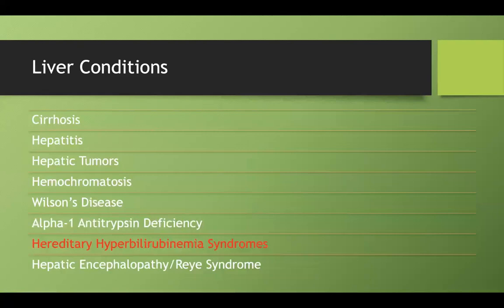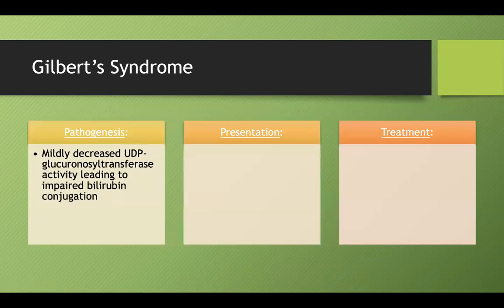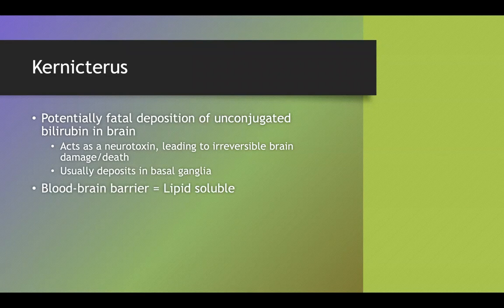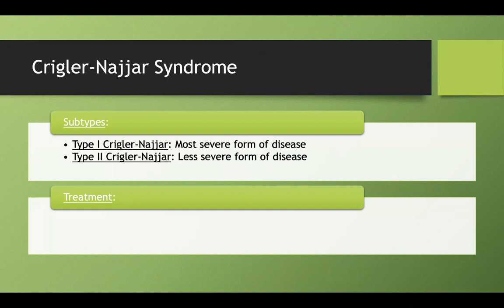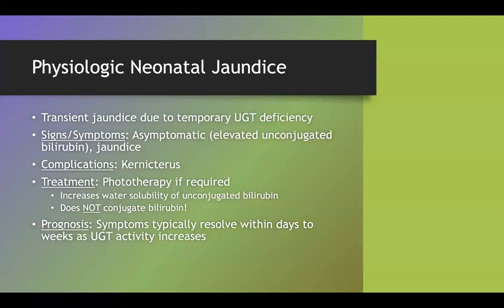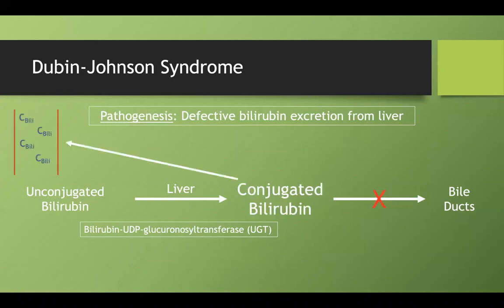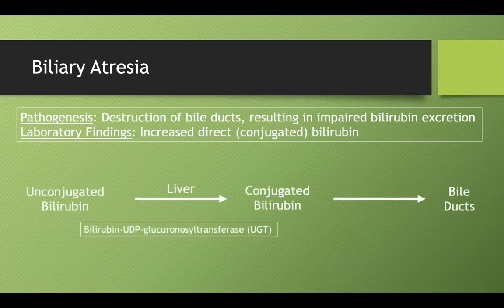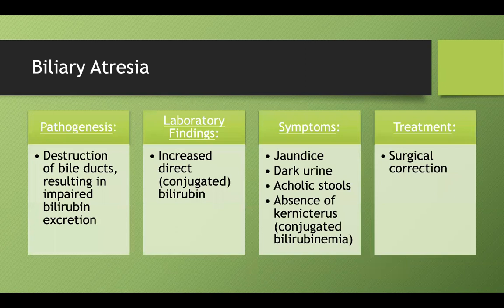Hereditary Hyperbilirubinemia Syndromes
This video discusses hereditary disorders associated with bilirubin conjugation defects (e.g., Gilbert’s Syndrome, Crigler-Najjar Syndrome) and bilirubin excretion defects (e.g., Dubin-Johnson Syndrome, Rotor Syndrome) in addition to non-hereditary disorders with similar presentations (e.g., physiologic neonatal jaundice, biliary atresia).

Errata:

Timestamps:
0:00 Overview
1:12 Gilbert’s Syndrome
3:40 Crigler-Najjar Syndrome
4:38 Kernicterus
7:27 Crigler-Najjar Syndrome (Cont.)
8:58 Physiologic Neonatal Jaundice
11:40 Dubin-Johnson Syndrome
14:28 Rotor Syndrome
15:04 Biliary Atresia